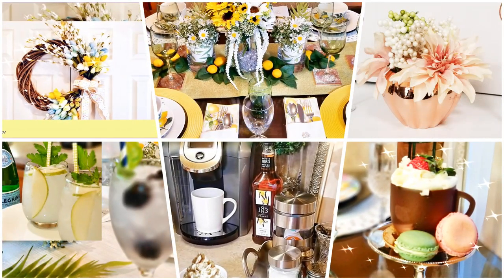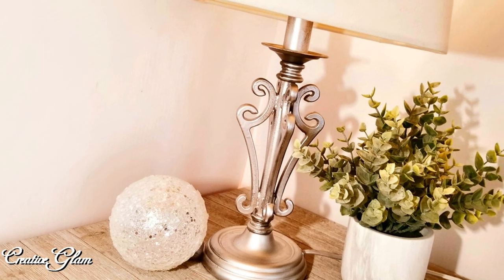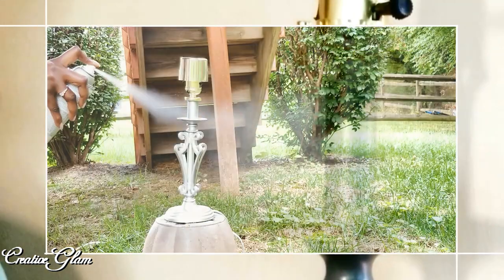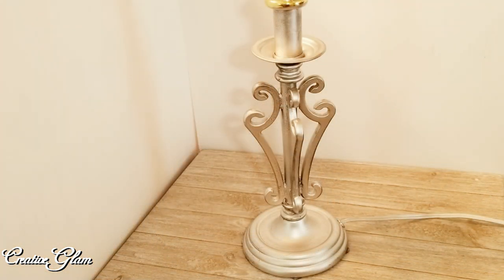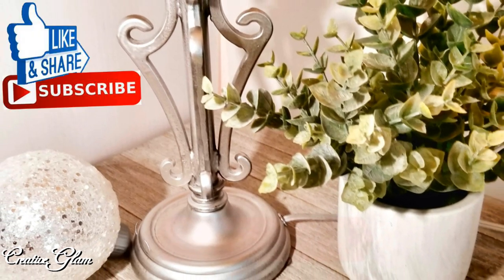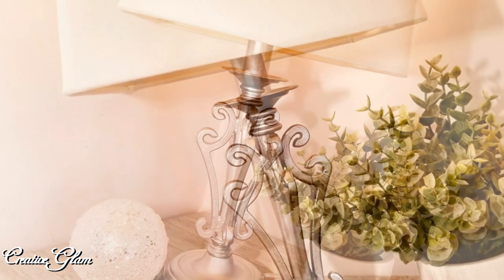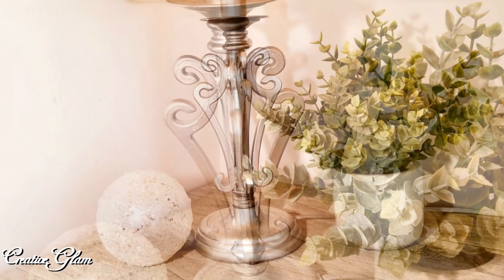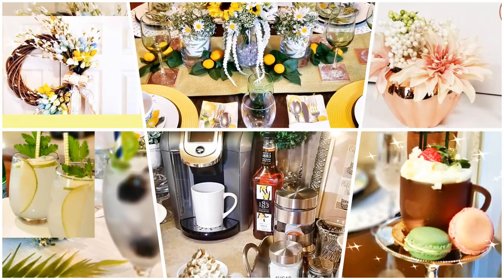Thrift Store Makeover Collab || Thrift Store Finds At Goodwill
Hi Guys! 💖 Today I am participating in a collaboration called: Thrift Store Makeover Collab. Co- Hosted By: Measure & Mix & Heidi Sonboul. I hope you enjoy. I love What I Do and I Do What I Love. 💖

**Music**

❤ Lighting Kit